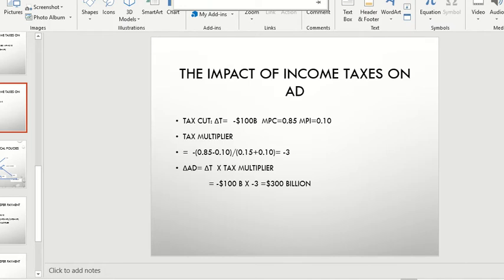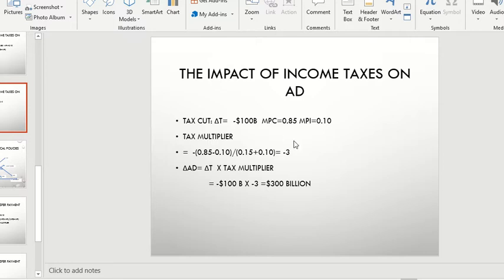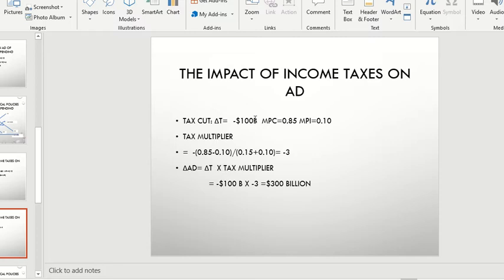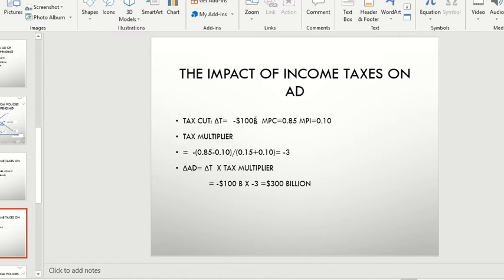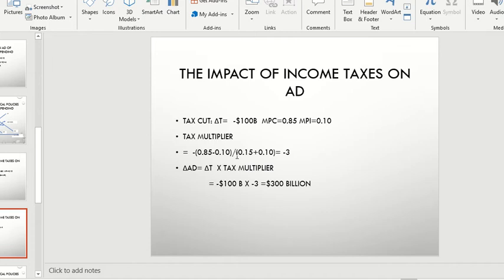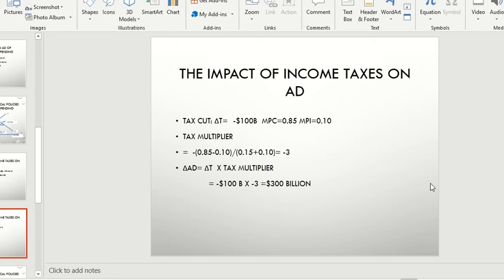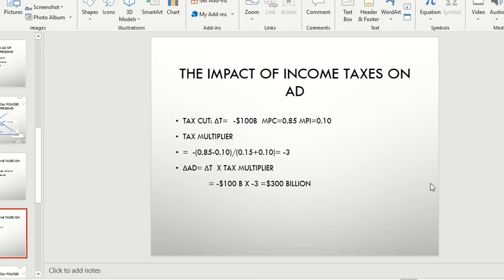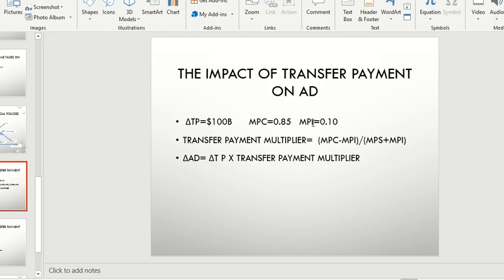Fiscal Policies 2